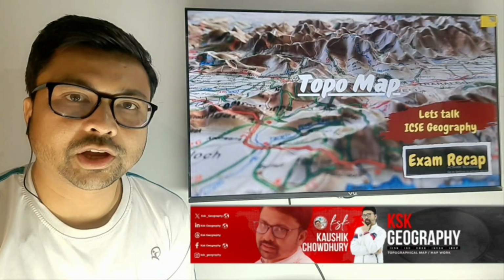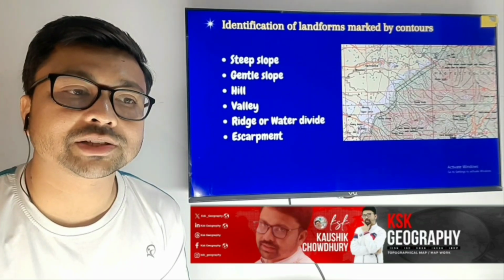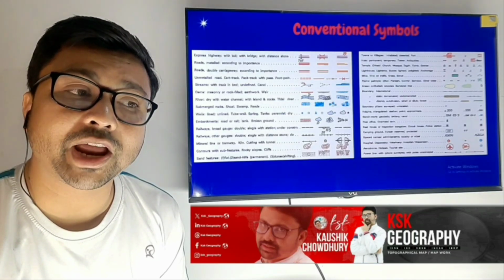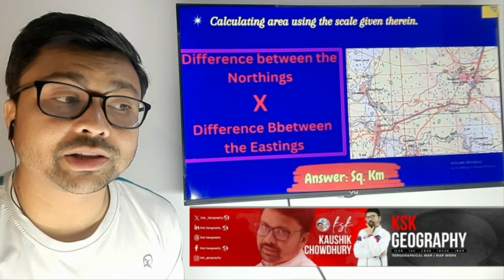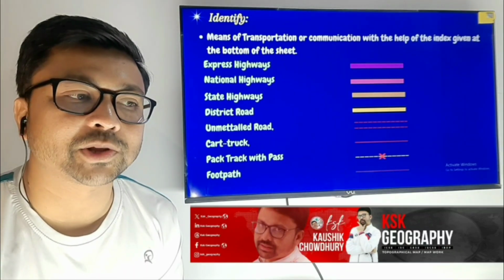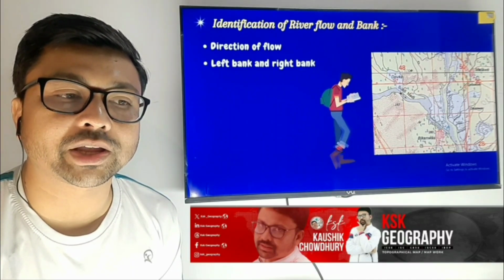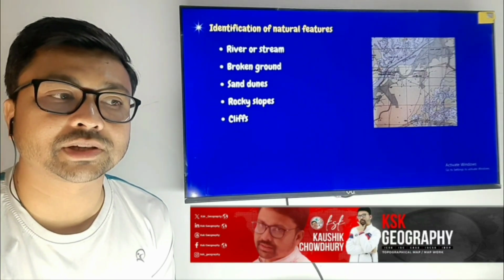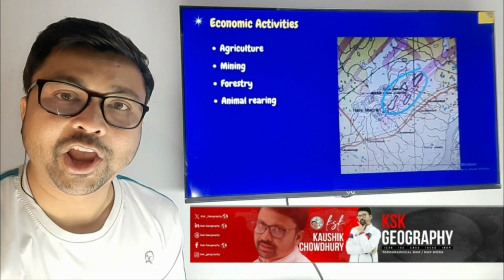ICSE 2025 Geography Recap: Topographical Map Quick Revision Guide